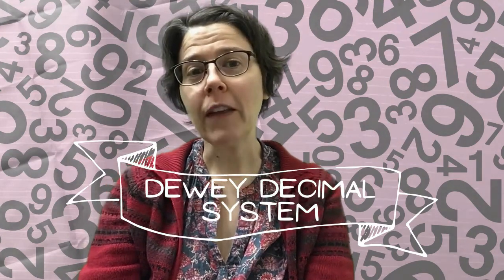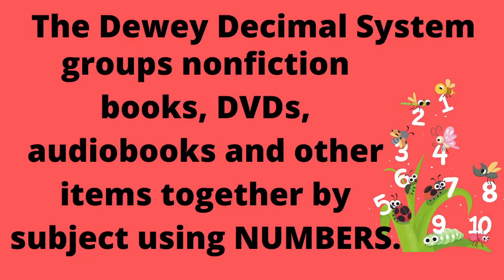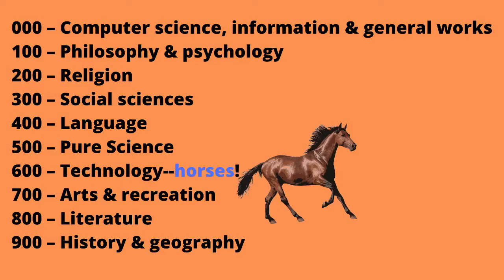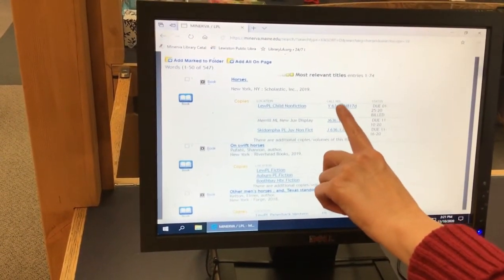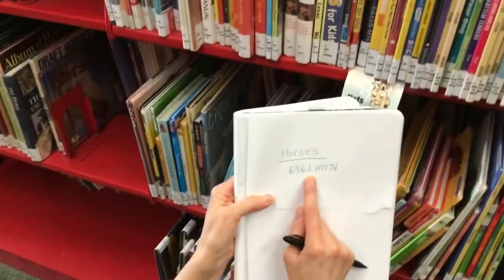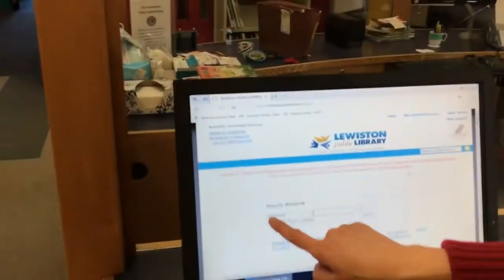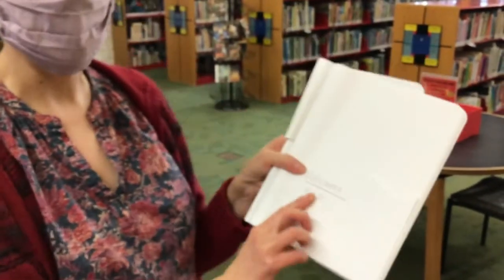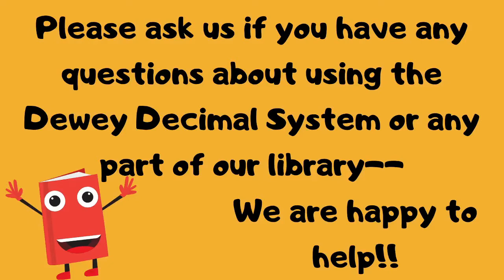LPL Kids Library Skills Series: Video #1 - The Dewey Decimal System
Learn how to find nonfiction books in at the Lewiston Public Library Children's Department using the Dewey Decimal System!